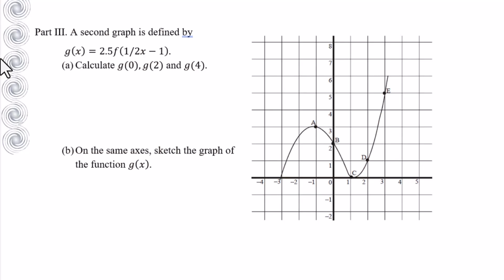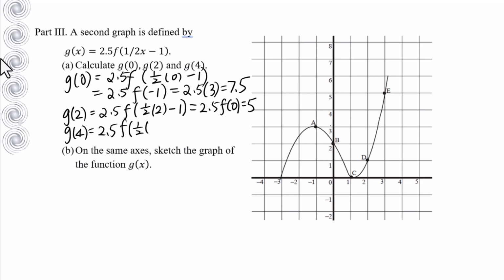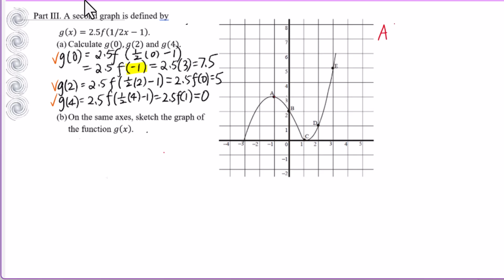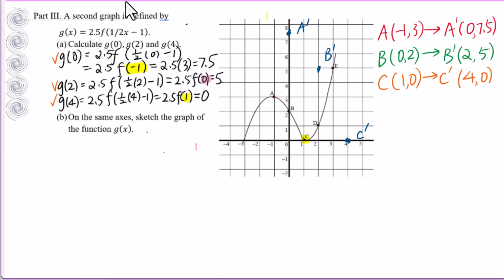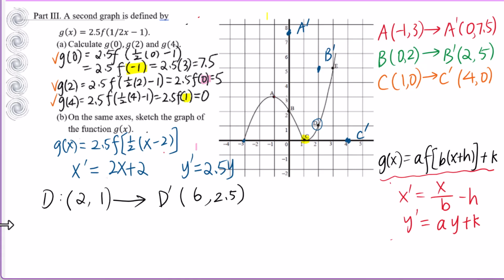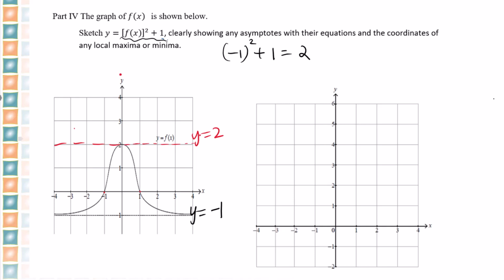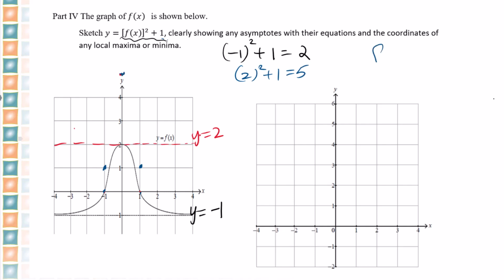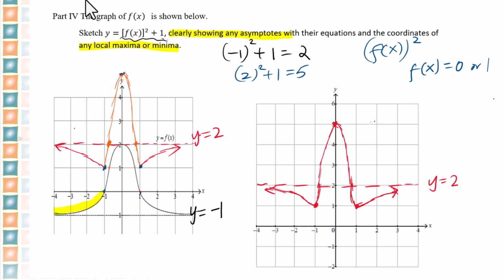Topic 2 IB Exam about Transformation of Monster Graph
Transformation of Monster Graph